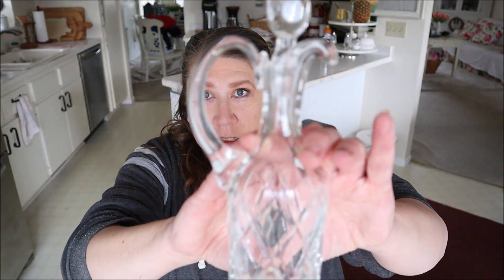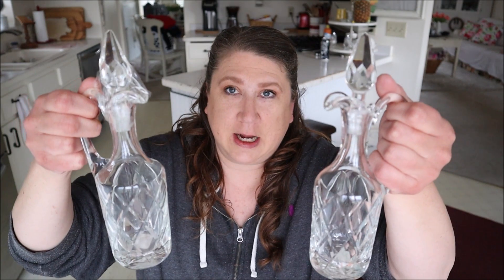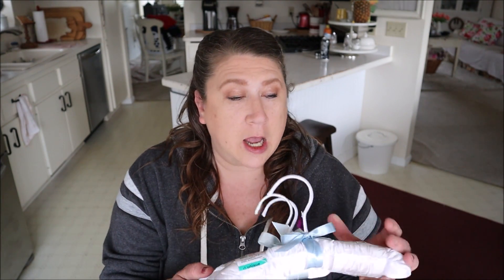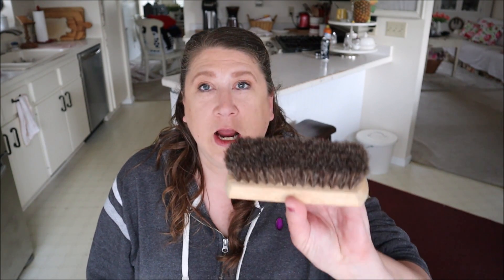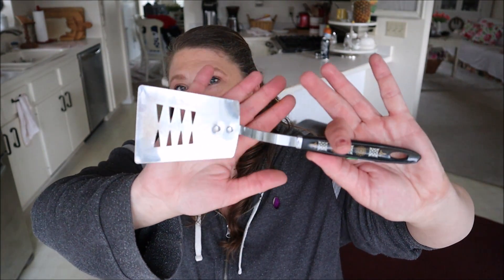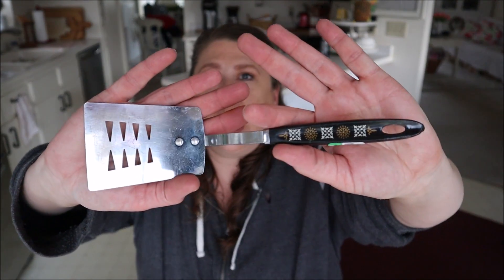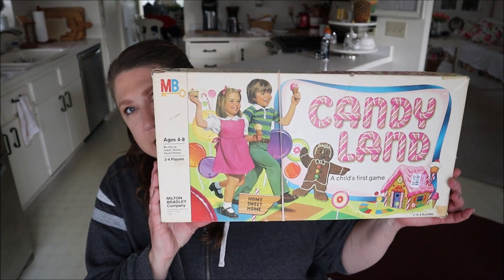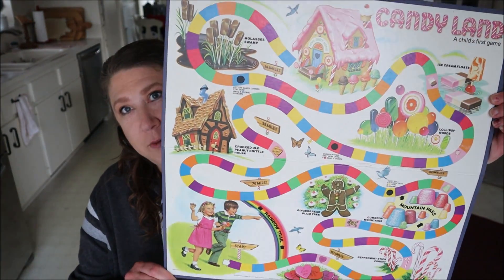Fun Finds | Thrift Store Haul | Thrift Store Thursday #143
FUN FINDS THRIFT STORE HAUL

I have some fun finds to share with you this Thrift Store Thursday!  Some beautiful and practical home decor items along with some vintage items too!  Enjoy!

Mailing Address:
Robin Johnson